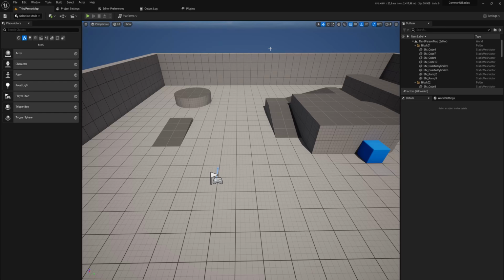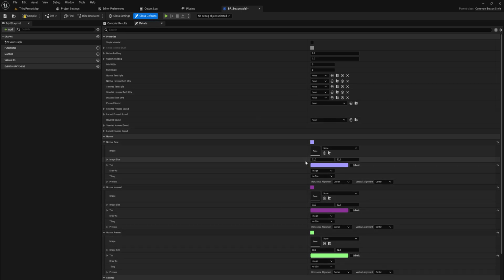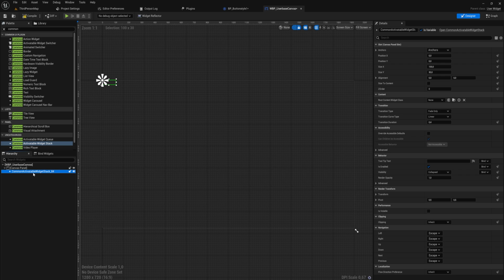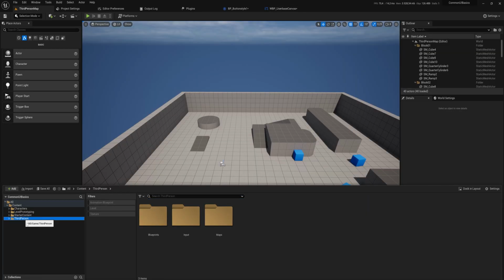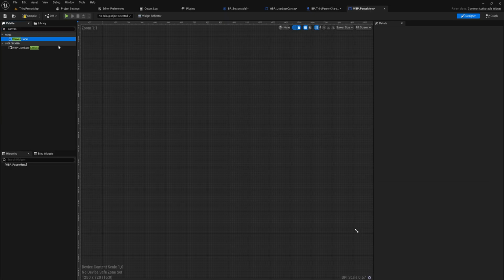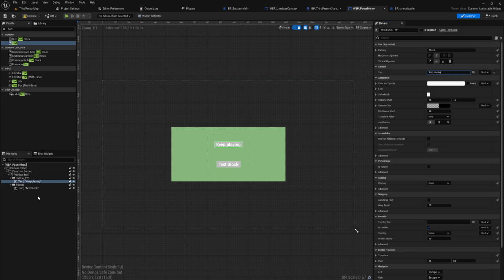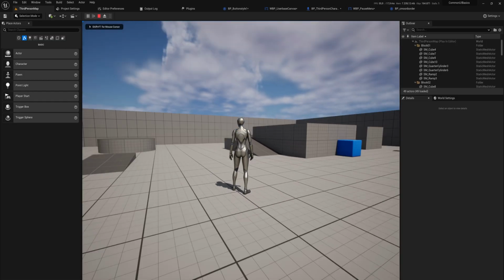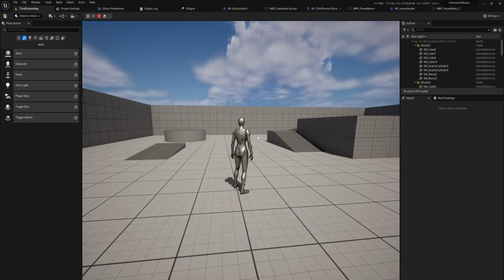The Common UI Plugin is AMAZING! This is How it Works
Creating a whole UI system can be a real pain as a game developer but if you're working in unreal, you might not know that there is a build-in plugin that'll make your life MUCH easier!!! so let's take a look at some of the basic functions of Common UI today!